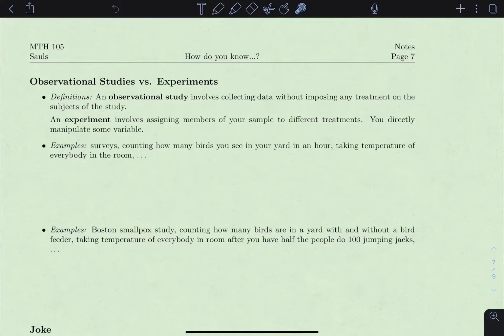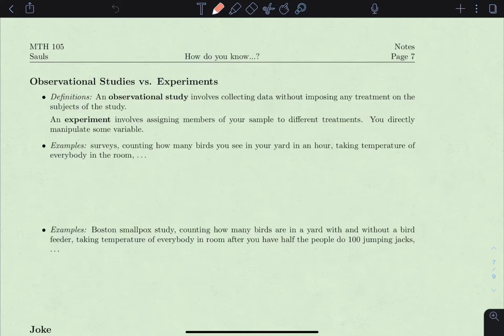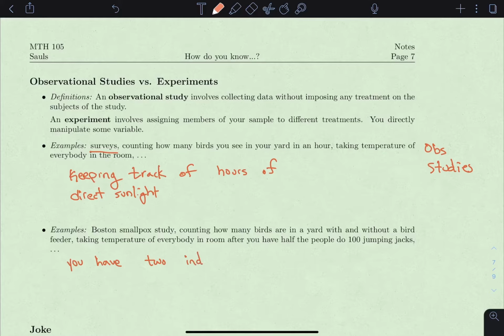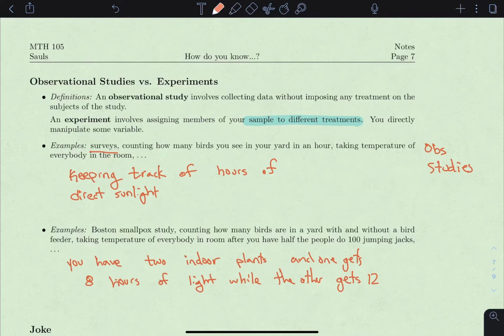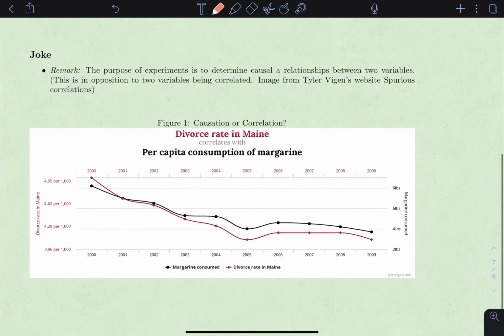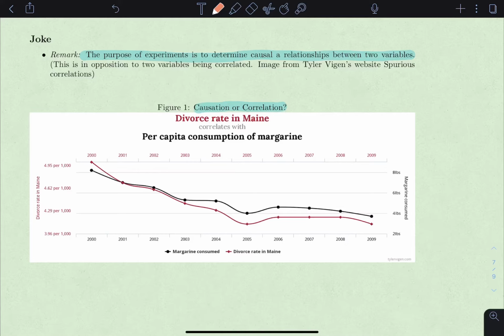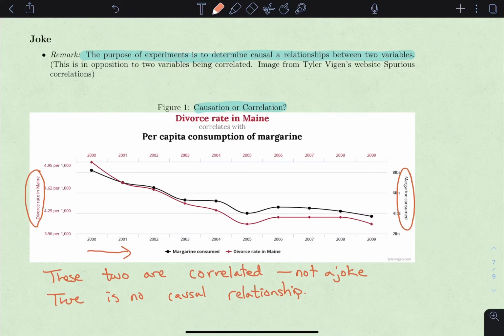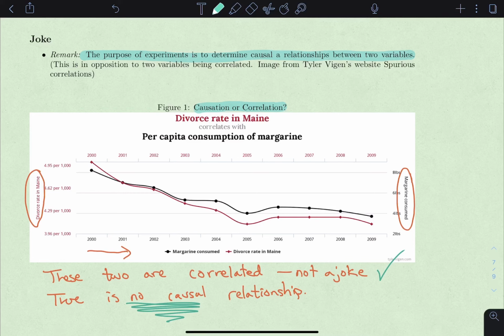Statistics (7 of 9)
observational studies; experiments; causation versus correlation